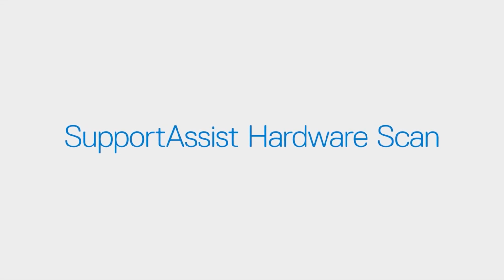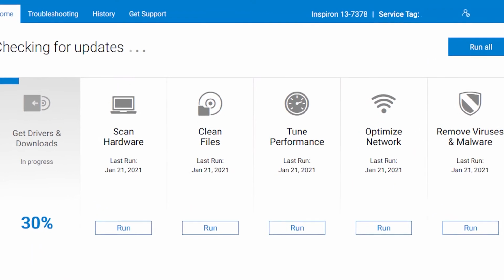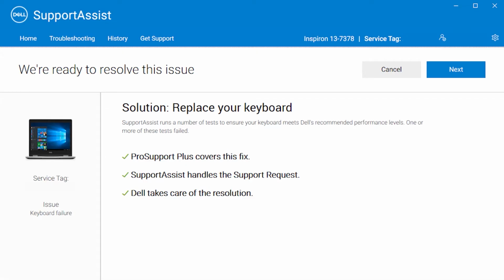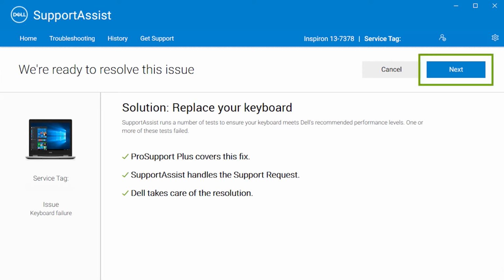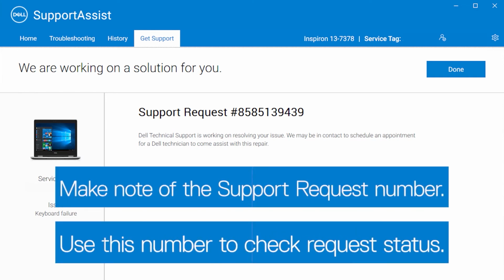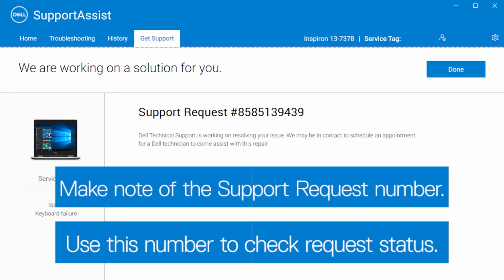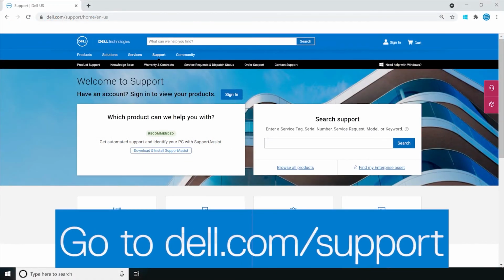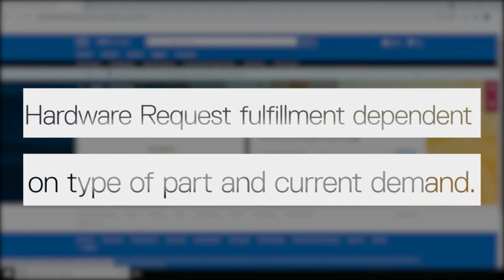How to Create a Service Request Online Using Dell SupportAssist (Official Dell Tech Support)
How to Create a Service Request Online Using Dell SupportAssist. To create a Dell service request, the best way is through Dell SupportAssist. In this video, learn how to create a service request online using DELL SupportAssist.
In this video we step you through the process of running hardware scan on your system using the “Self-Dispatch” process. Save time and effort when in need of a hardware replacement for your Dell PC.
Keep in mind, these video instructions are for when a user can access the PC’s operating system. If you are having trouble accessing your PC’s operating system watch our video “ePSA Pre Boot System Assessment Dell Overview” which guides you through the ePSA manual tests and the diagnostics to utilize when SupportAssist is not available.

You can also join in a chat on our Dell Community Forum and click on Support Forums. To learn more about our Dell Community Forum check out